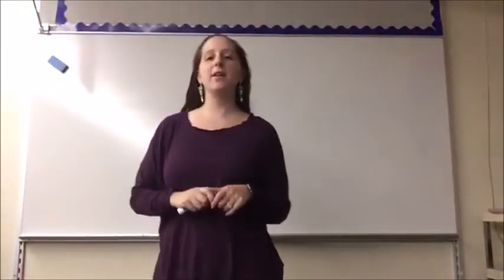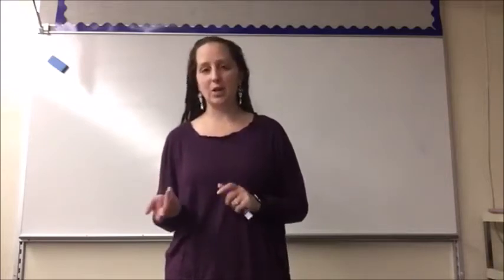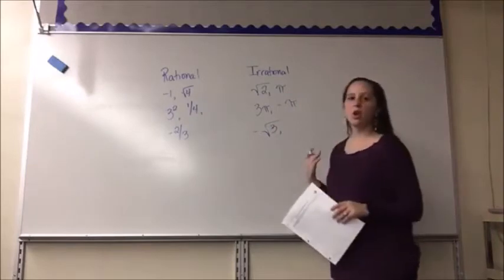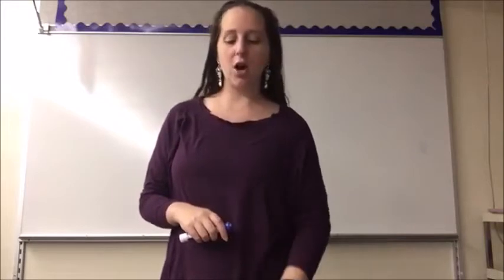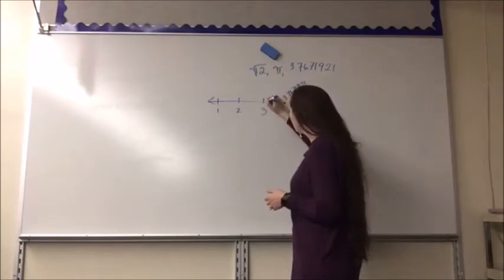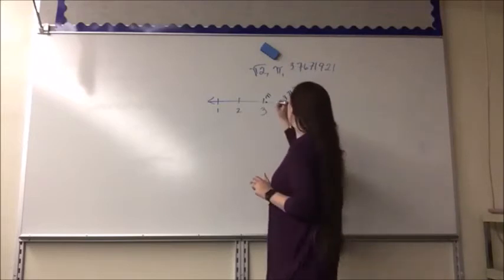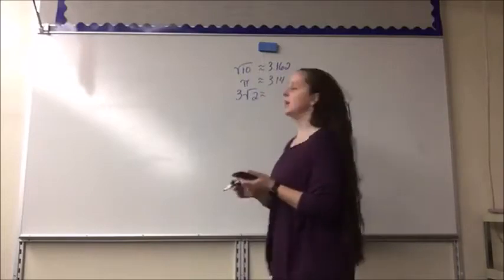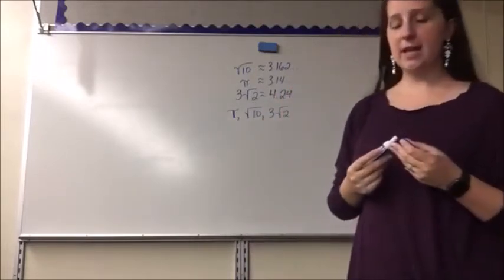Lesson 2 Rational and Irrational Numbers